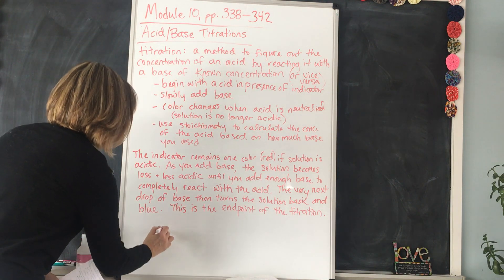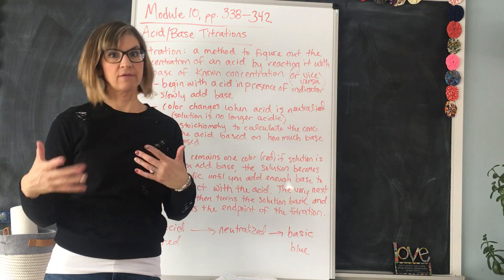Apologia Chemistry Module 10H, pp. 338-342